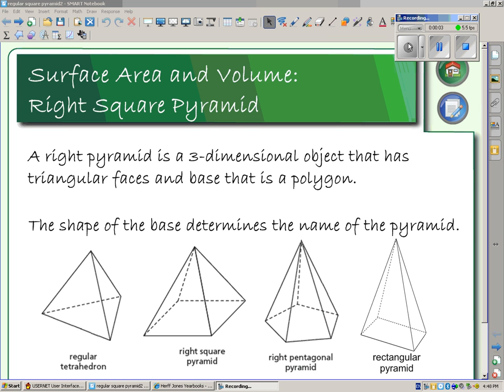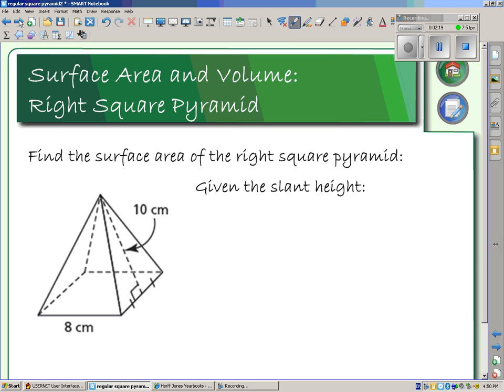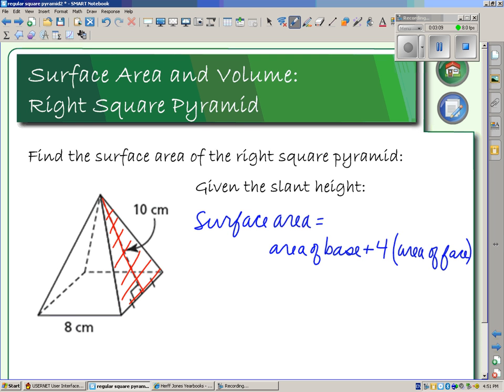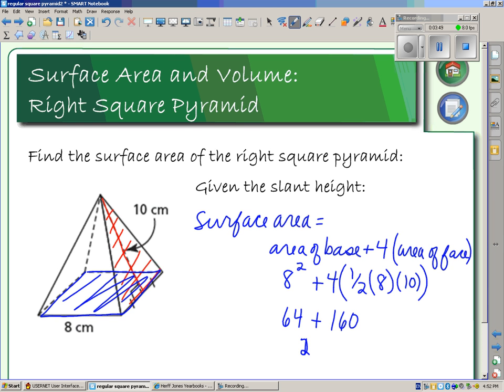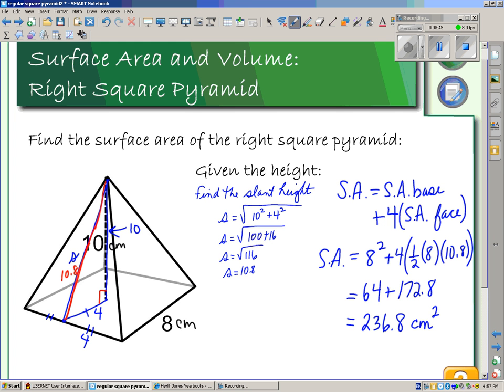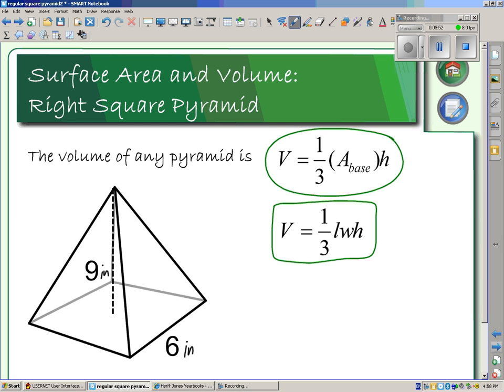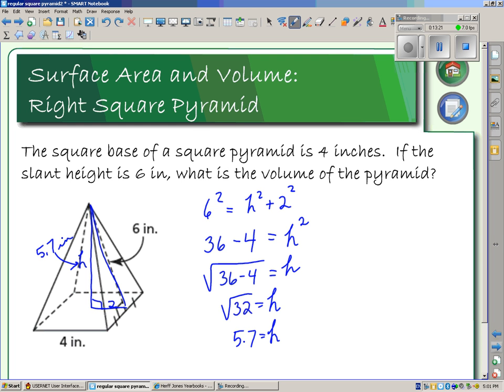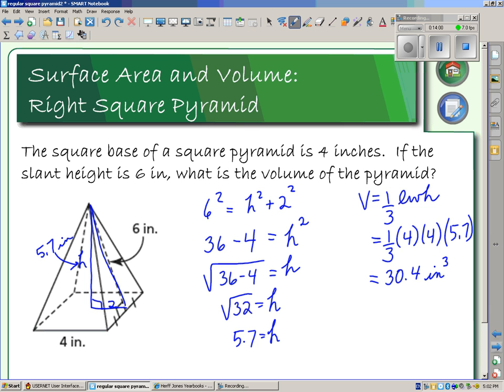Surface Area and Volume of a Square Pyramid